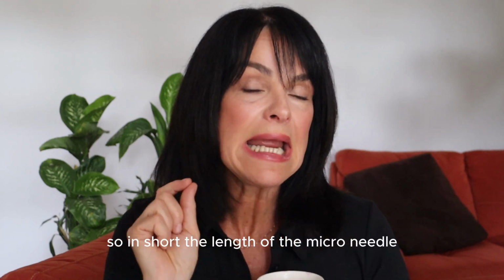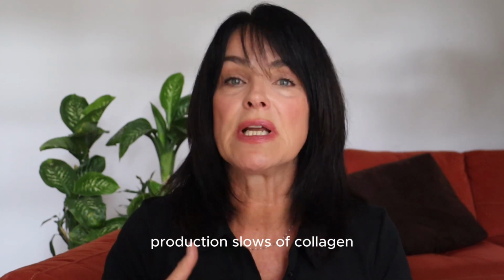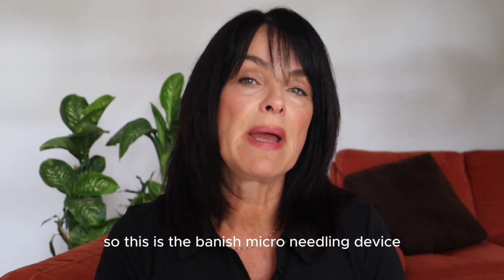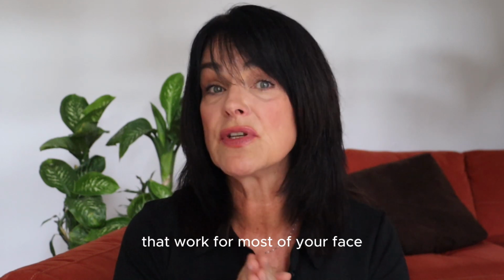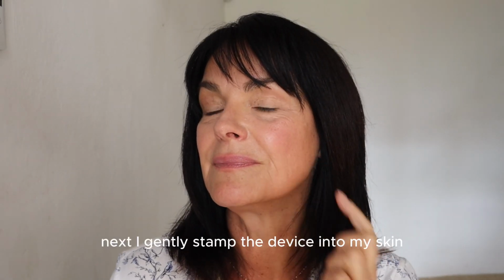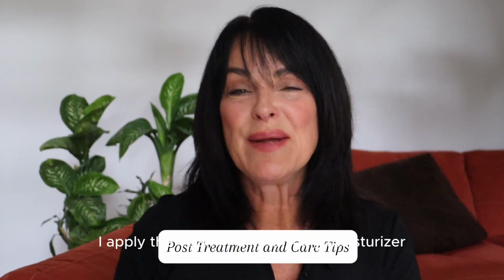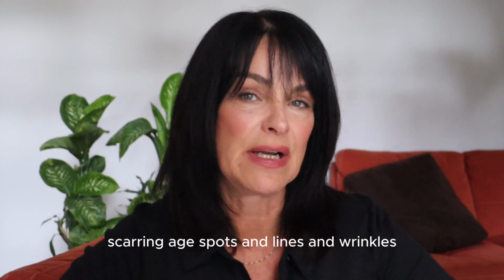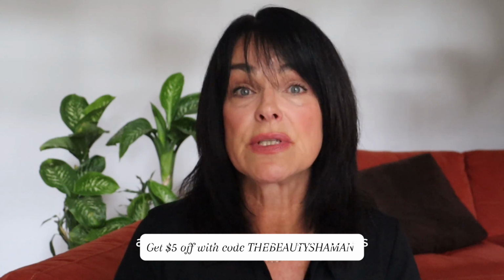THE ULTIMATE AT-HOME SKIN MICRO-NEEDLING RENEWAL KIT EXPLAINED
with code THEBEAUTYSHAMN